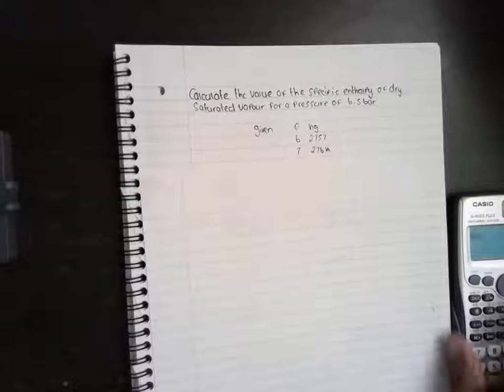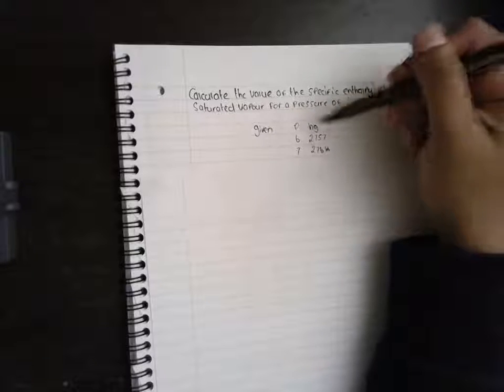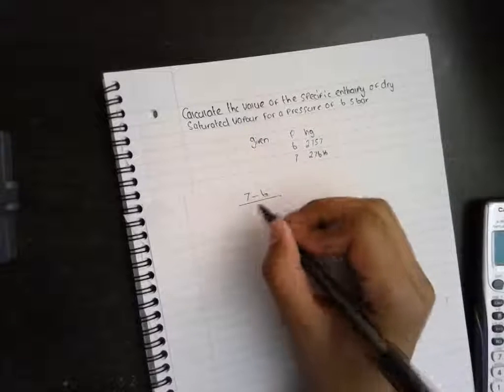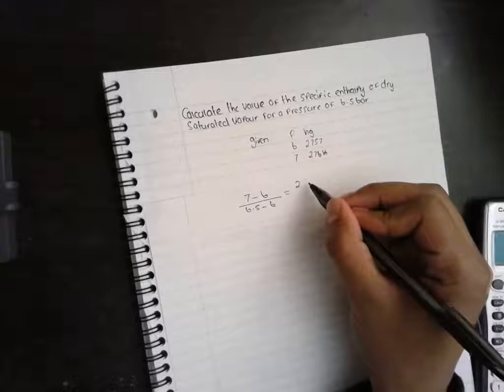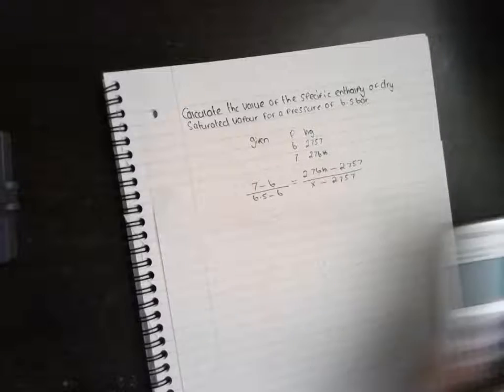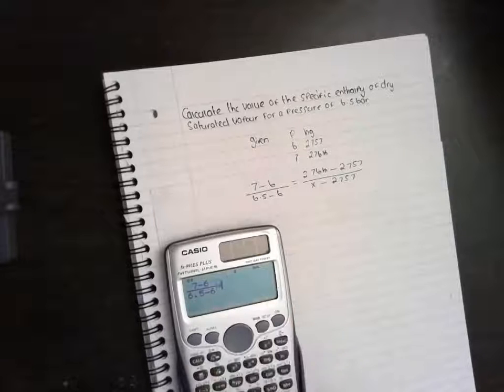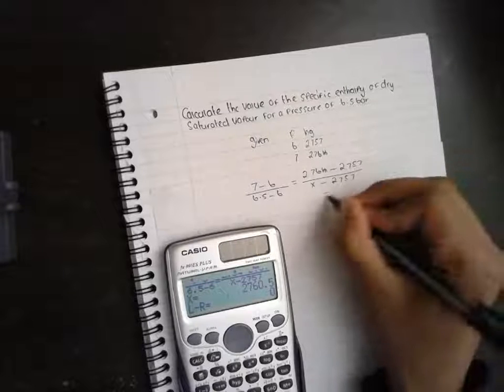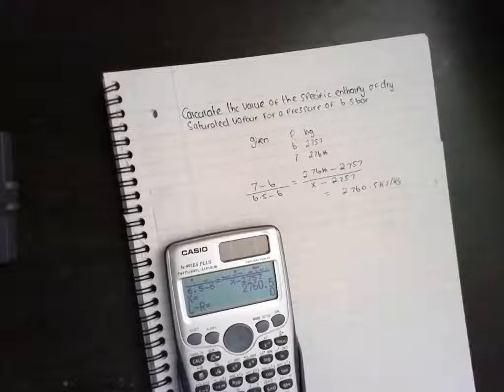How to Interpolate ??